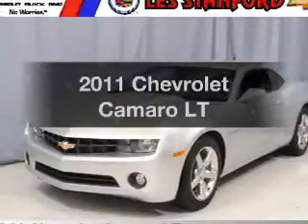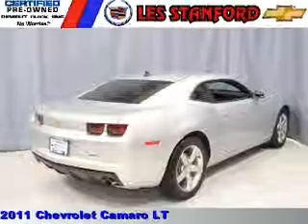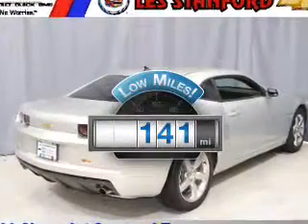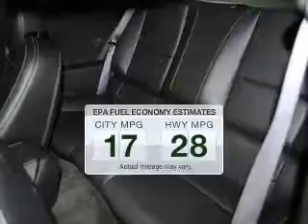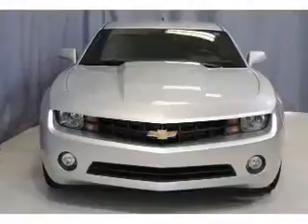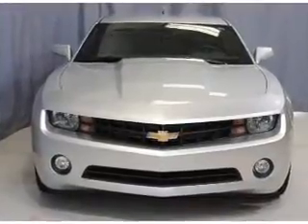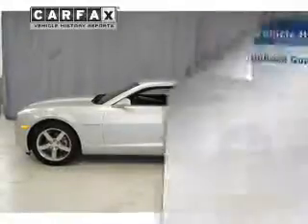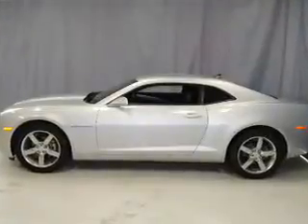2011 Chevrolet Camaro - Dearborn MI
Year: 2011
Make: Chevrolet
Model: Camaro
Trim: LT
Engine: 3.6 liter 6 cylinder 24 valve
Transmission: Automatic
Color: Silver
Mileage: 141
Address:
21730 Michigan